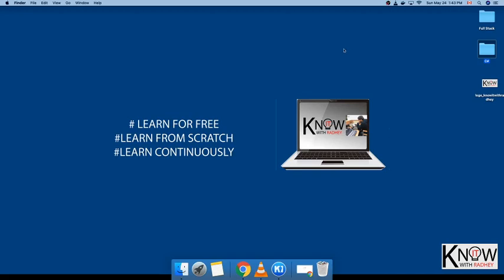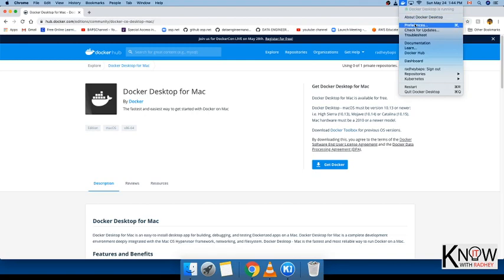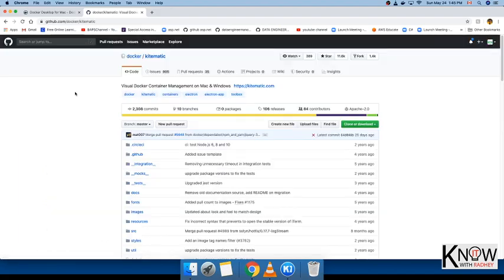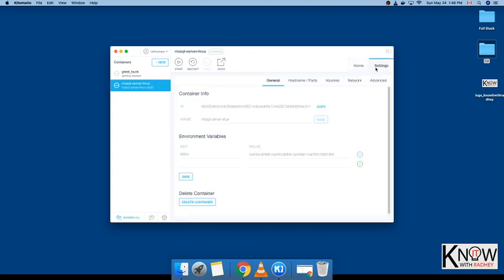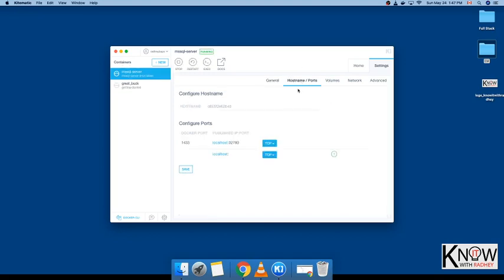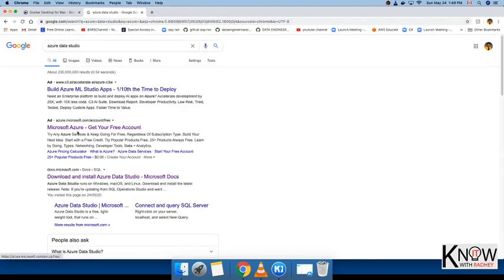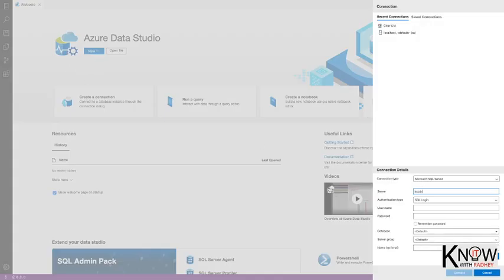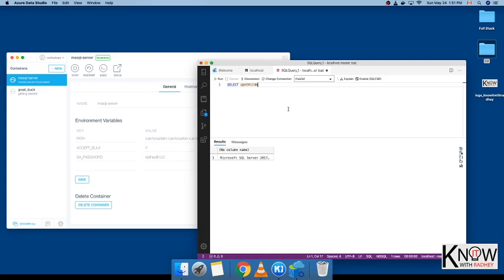Microsoft SQL Server Installation in MacOS using Docker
Learn MS SQL Server installation in MacOS in less than 10 minutes